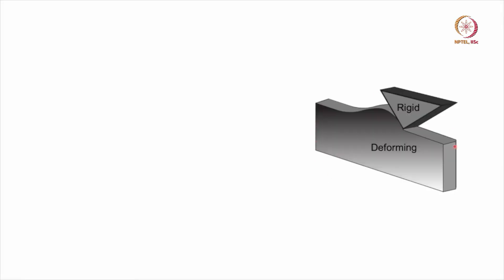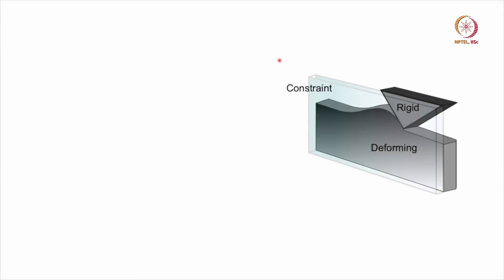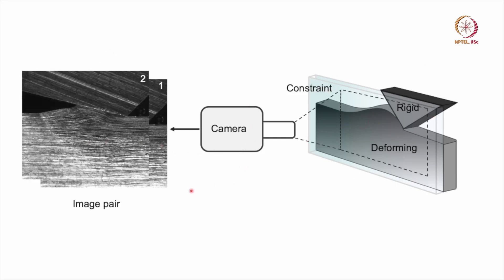Lec 28 How is a DIC experiment set up?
Experimental setup for DIC, Camera, Plane strain, Imaging, Lighting, Frame rate